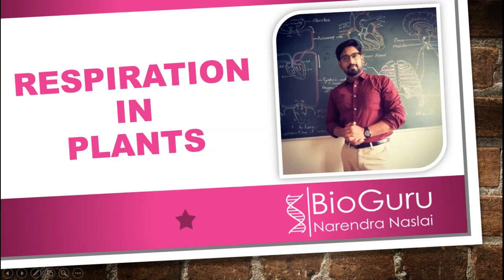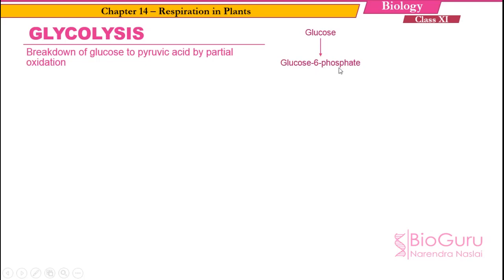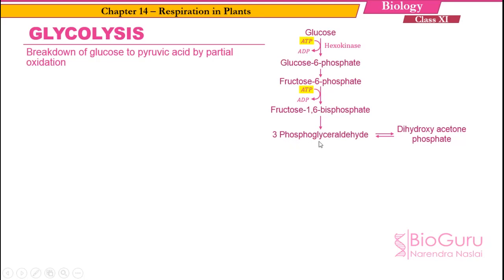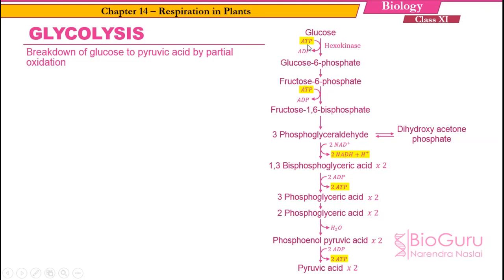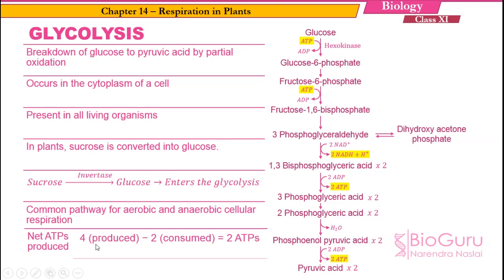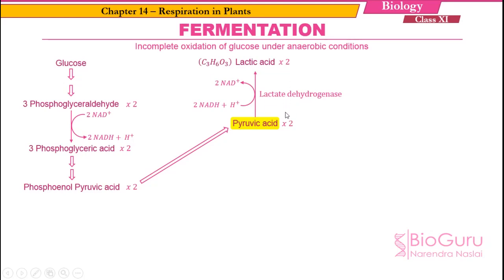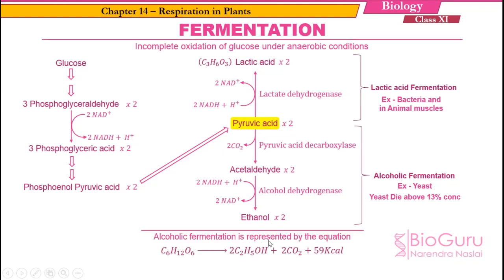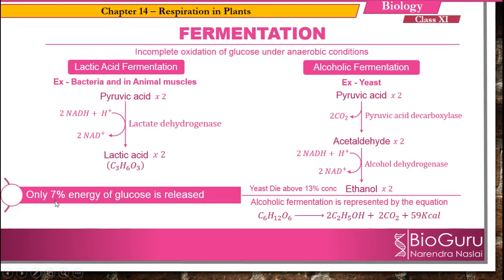Respiration in Plants | Class 11 | Part 1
1. Glycolysis,
2. Lactic Acid Fermentation,
3. Alcoholic Fermentation.